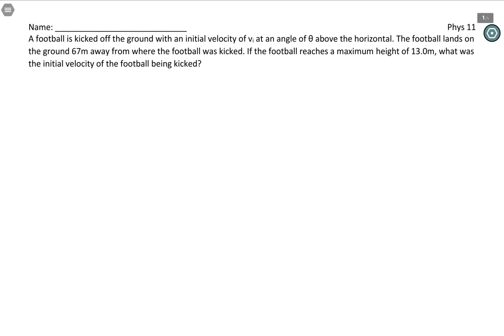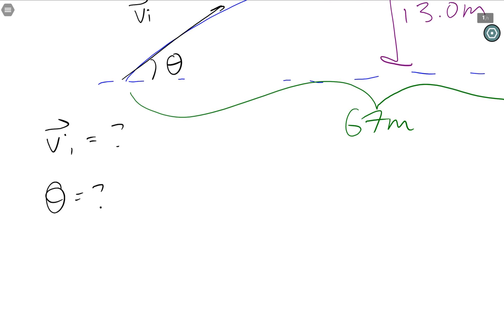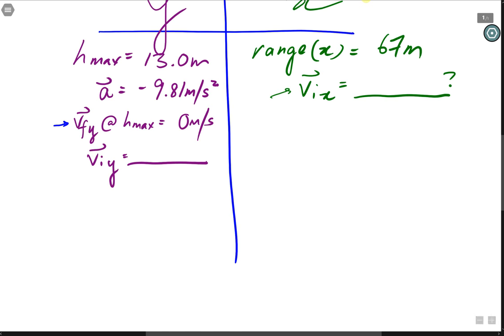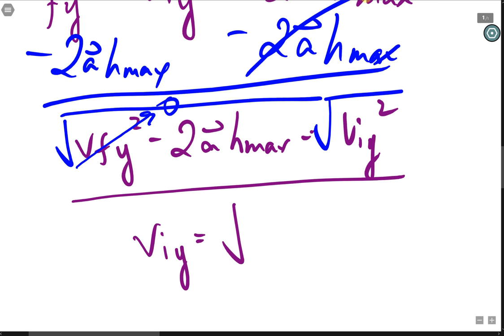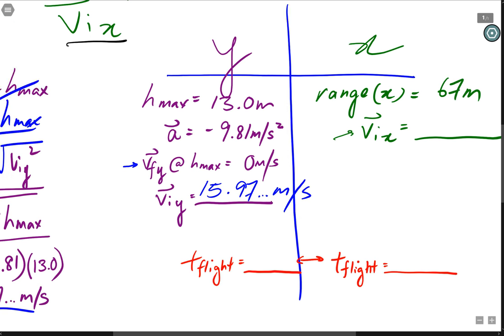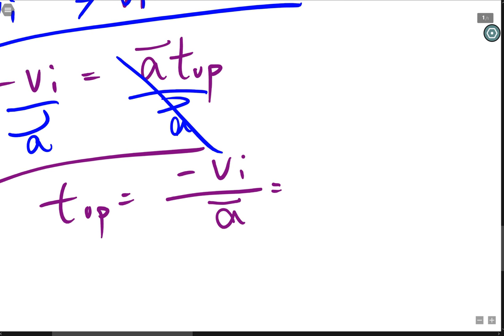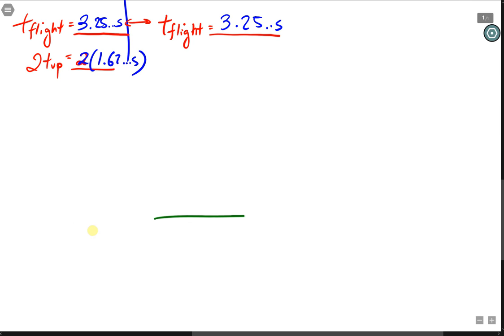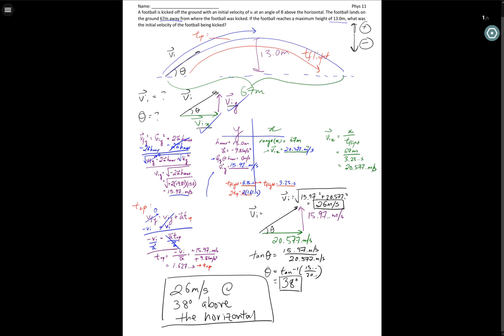Projectile Motion 2D problem football